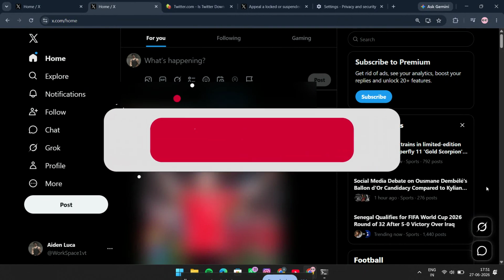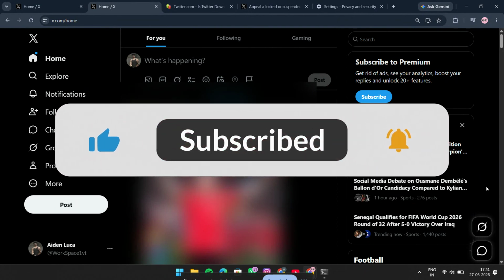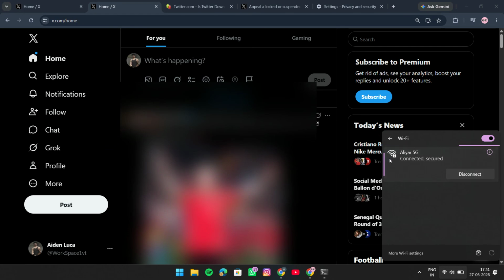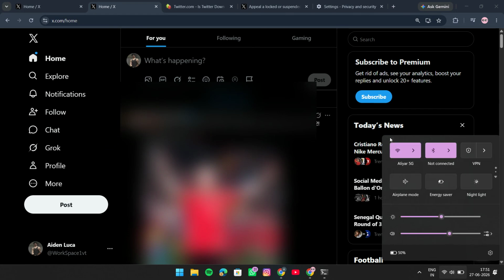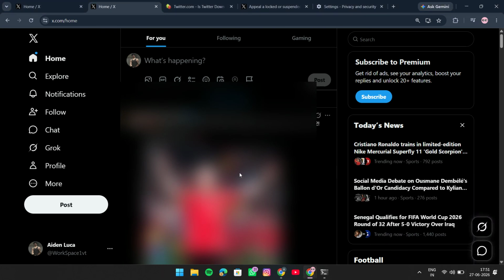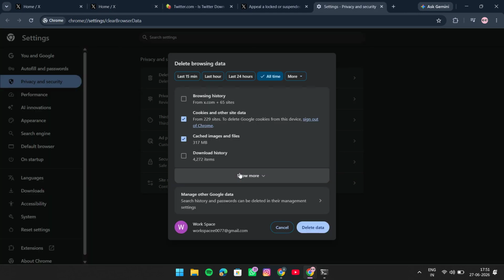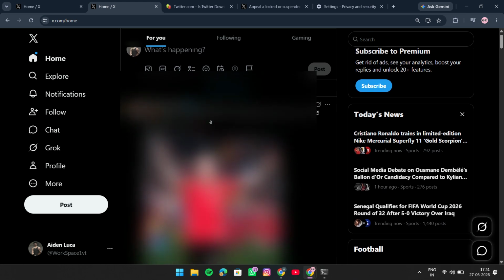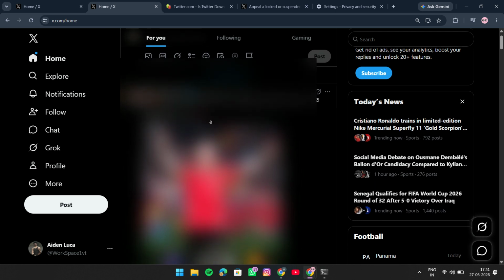Fix X.Com / Twitter Error 522 (Quick Troubleshooting Guide)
Learn how to fix the X.com / Twitter error 522 with a few quick troubleshooting steps.
Follow along to switch networks, disable VPN, and clear cookies and cache to get X working again.

🕚Timestamps:
0:00 Intro
0:12 Switch Between Wi-Fi And Mobile Data
0:34 Disable VPN
0:45 Clear Cookies And Cache
1:07 Final Recap

✍️What You’ll Learn In This Video:
• How To Fix X.Com / Twitter Error 522
• How To Switch Between Wi-Fi And Mobile Data For X
• How To Disable VPN To Resolve X Loading Errors
• How To Troubleshoot Browser Issues Causing Twitter Error 522

💡Pro Tips:
• Try a full browser restart after clearing cache
• Test both mobile data and Wi-Fi to isolate the issue
• Make sure your VPN is fully disconnected, not just paused
• If the issue continues, wait a few minutes and try again

x error 522, twitter error 522, fix x error 522, fix twitter error 522, x.com not working, twitter not loading, x loading issue, twitter loading issue, vpn disable, clear cache, clear cookies, browser fix, mobile data, wifi switch, tech fix, troubleshooting